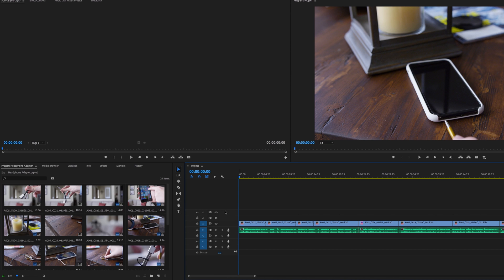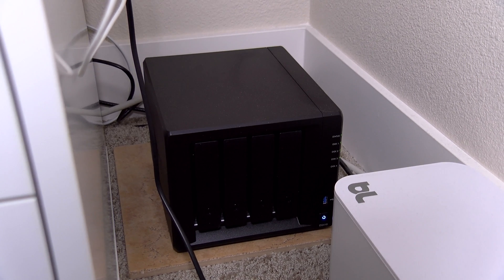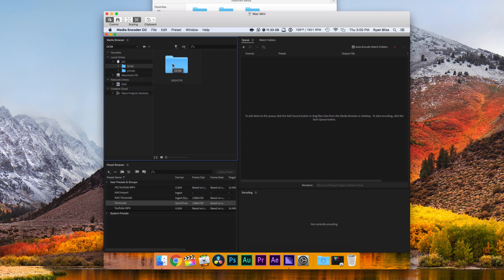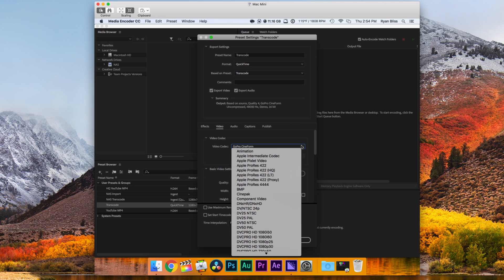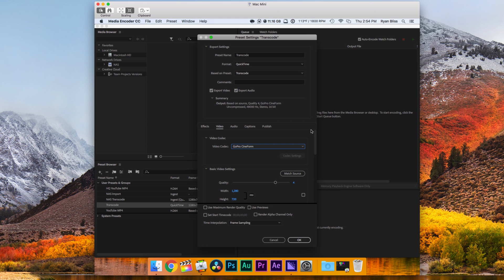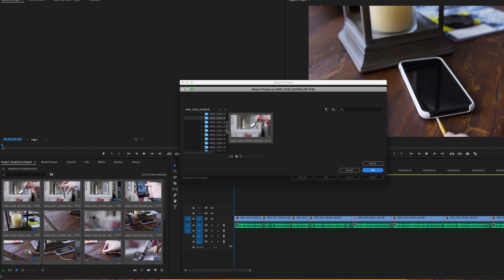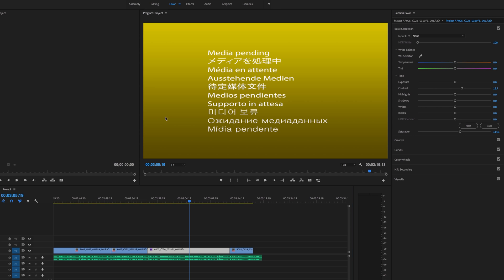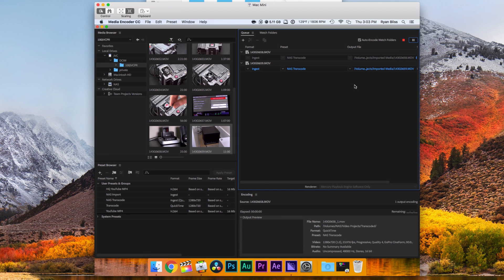Proxy Workflow in Premiere and Media Encoder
In this video we show you our proxy and transcoded media workflow inside of both Premiere and Media Encoder. We show you our steps of transcoding it on import to the proxy linking in Premiere.